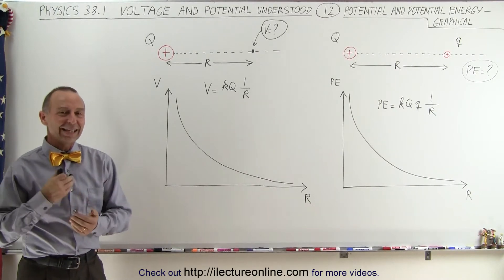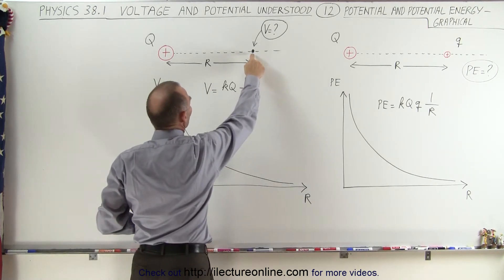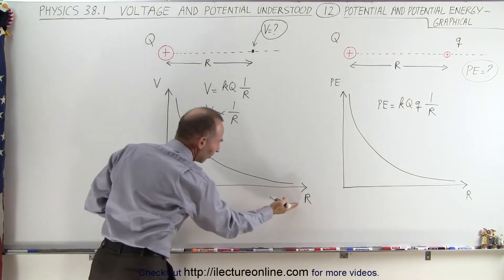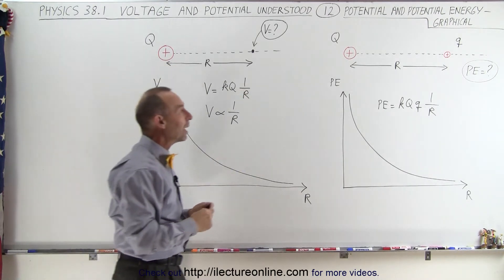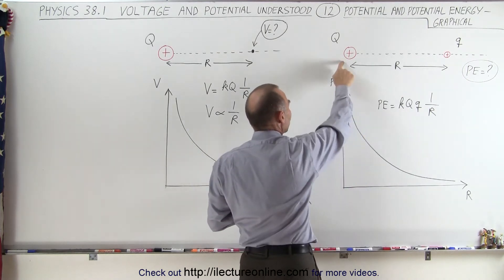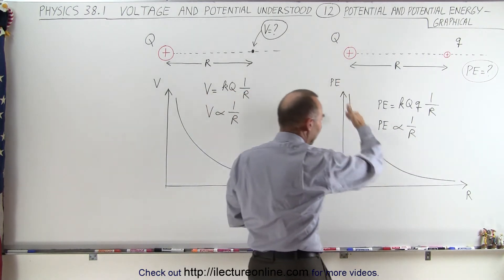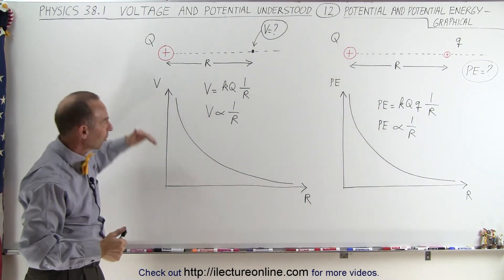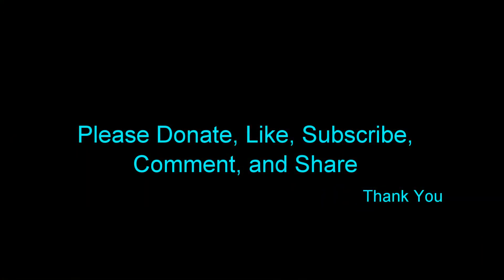Physics - E&M: Ch 38.1 Voltage Potential Understood (12 of 24) Potential & Potential Energy - Graph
In this video I will explain the graphical representation of the concept of potential (voltage) and potential energy that causes 2 charges to be close together in the examples of a single point charge and 2 point charges.